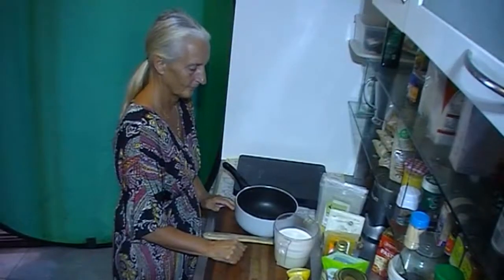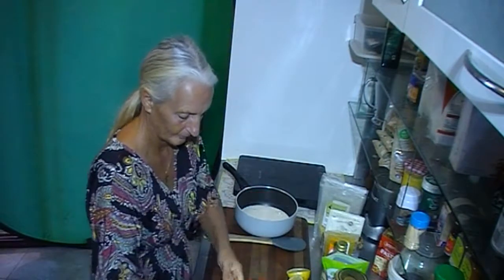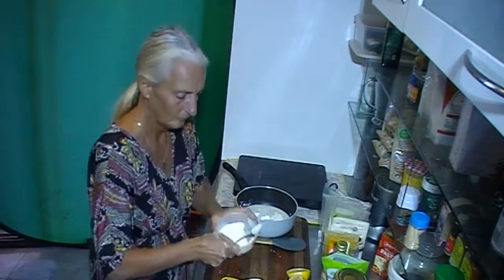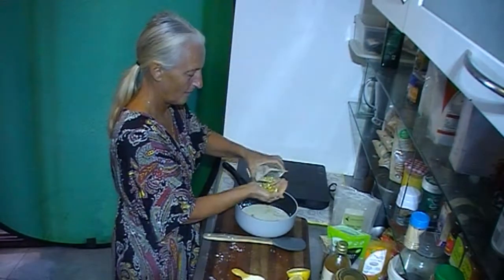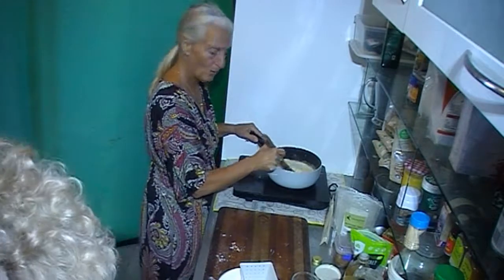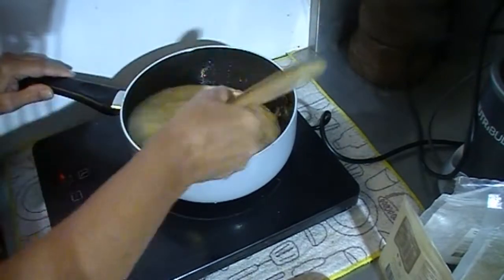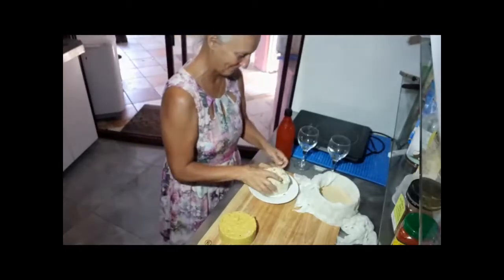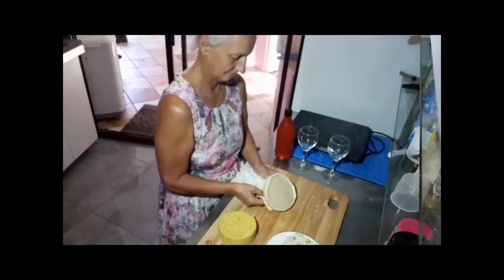intro to vegan cheese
Introduction to making vegan cheese